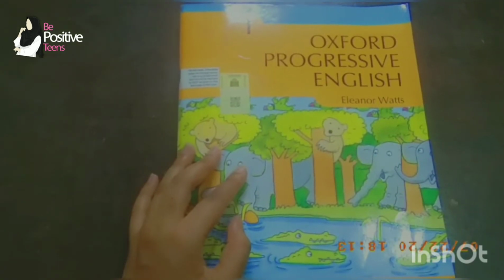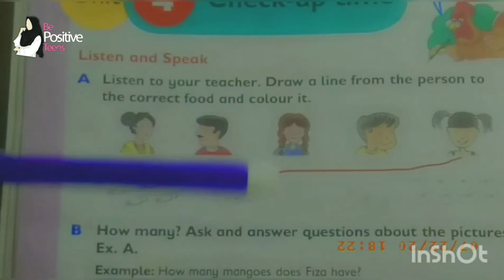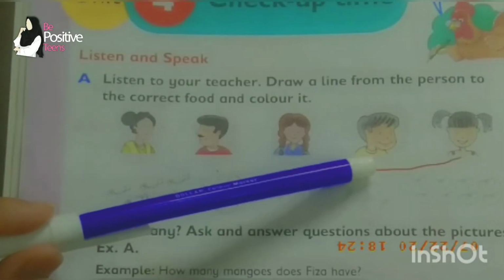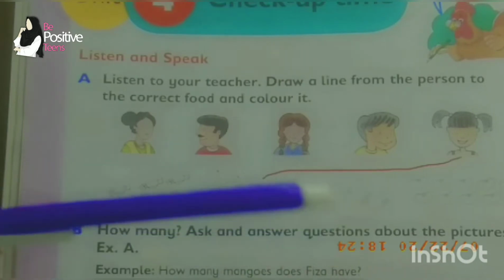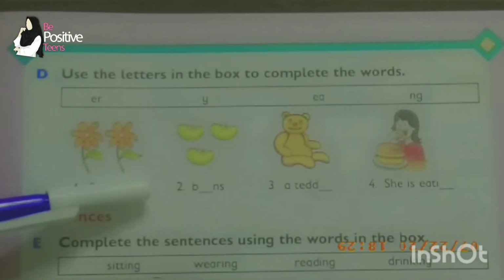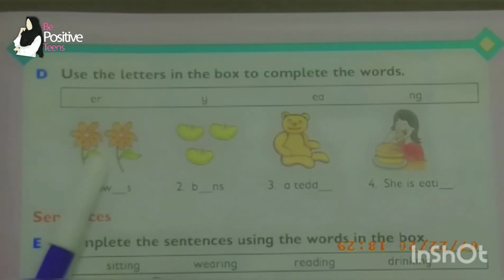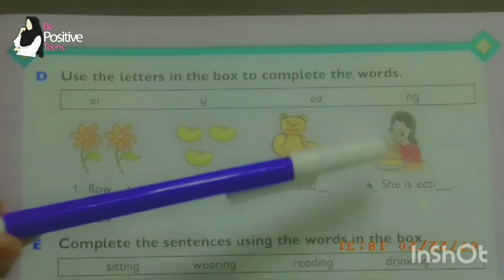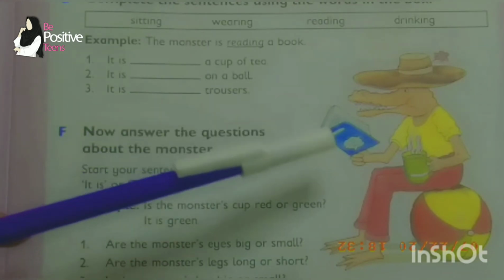Oxford Progressive English / Grade 1 / Unit 4 / Be Positive Teen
The purpose of the video to cover ur childs syllabus